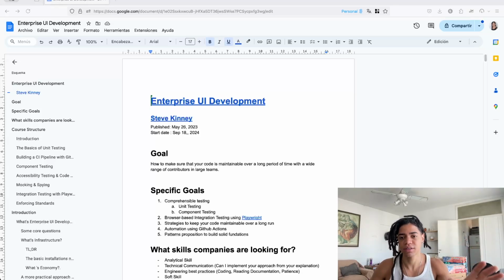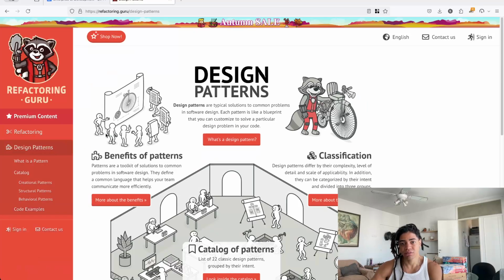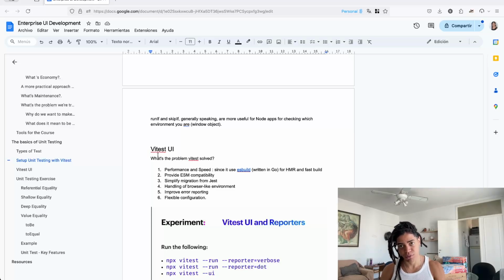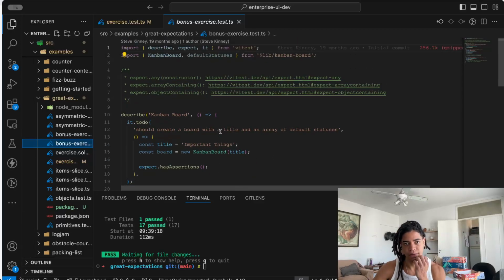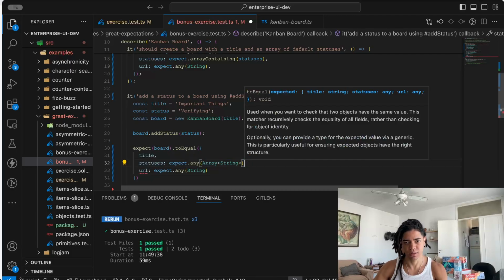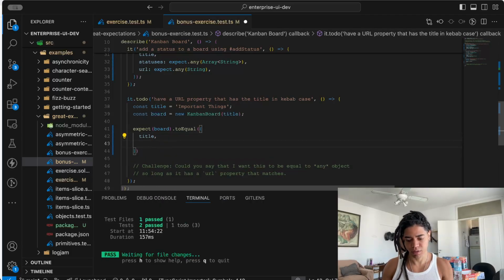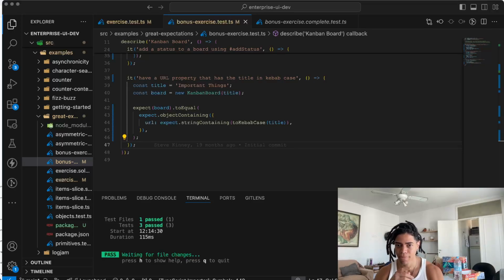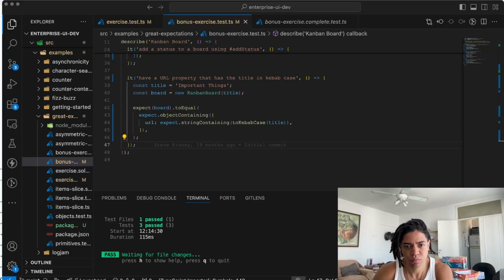Enterprise UI Development : Why Enterprise UI Dev is important? Overview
The ingredients to build maintainable codebases for a long time in 2024 :
- Systems (Testing, Build, Static Analysis)
- Process (Code review, Design document, blueprints)
- Patterns (Architecture, State Management, Abstractions)